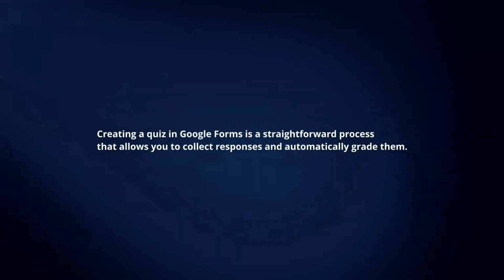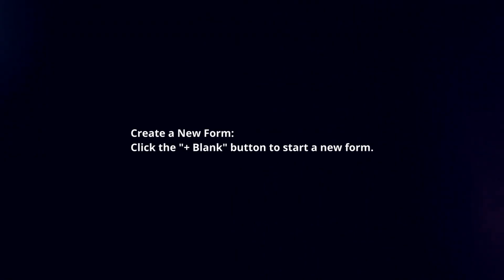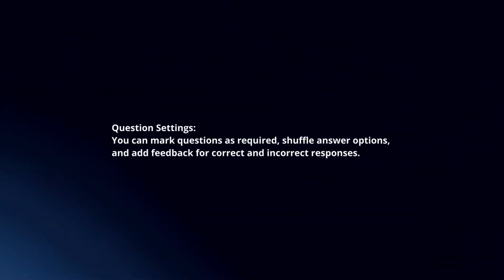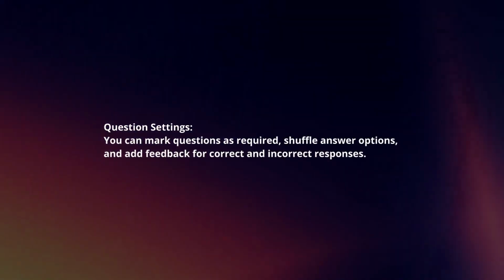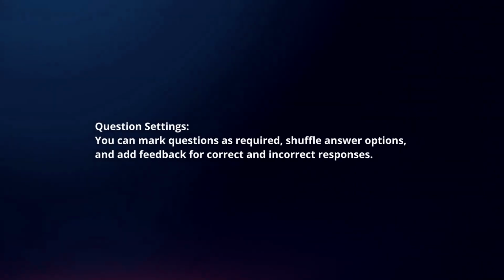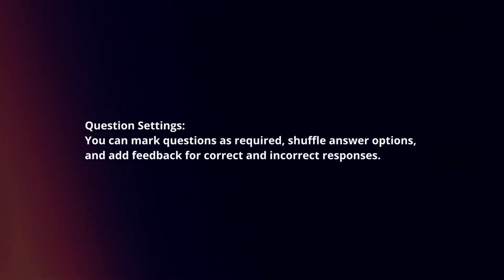How To Create A Quiz In Google Forms In 2024?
In this video I will explain How You Can Create A Quiz In Google Forms In 2024.